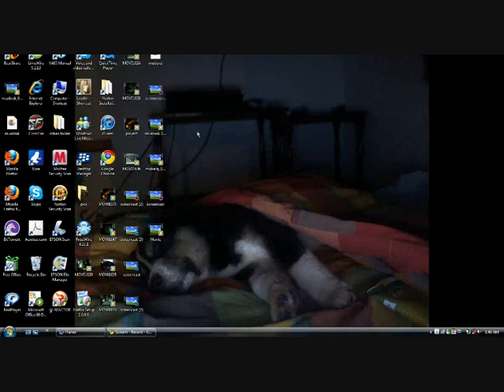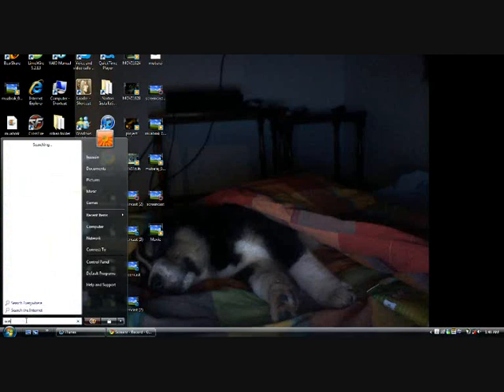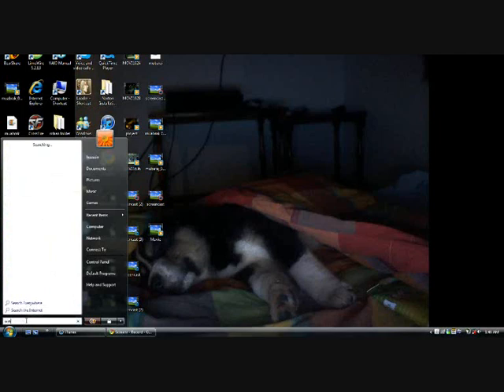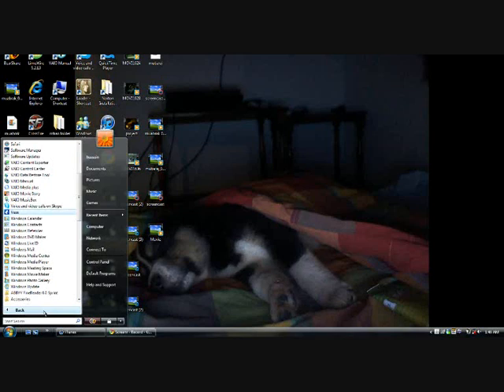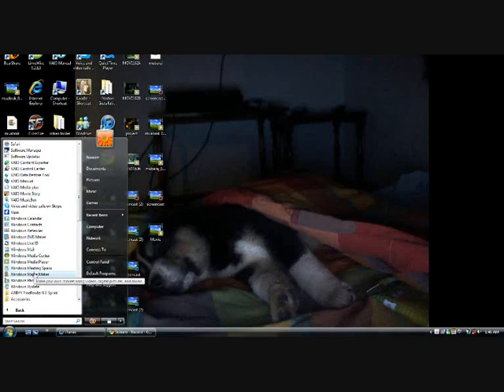How to access windows movie maker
In this lesson i will show you how to access windows movie maker